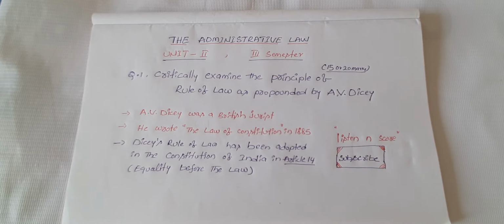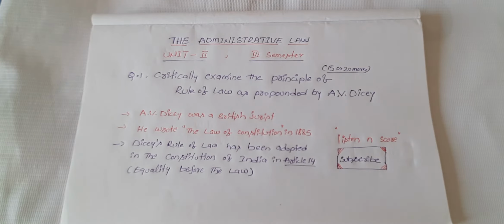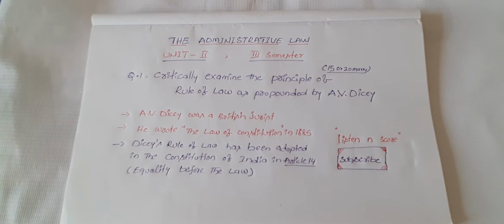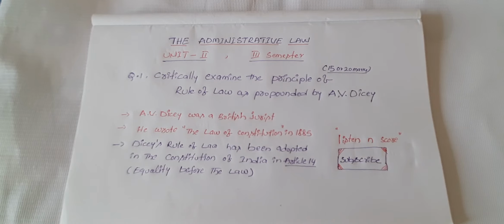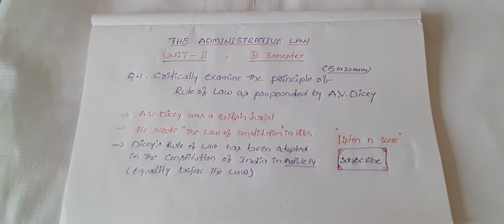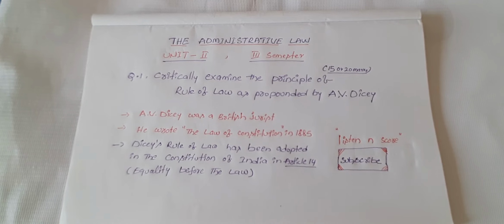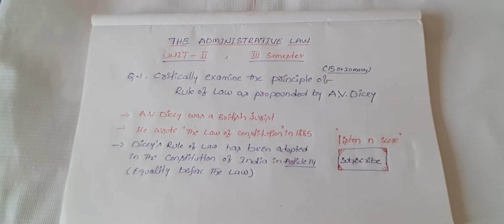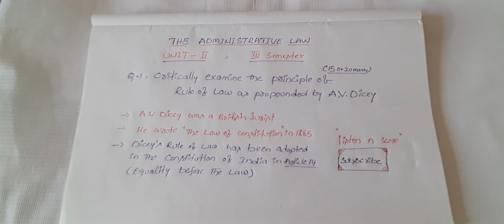LLB 3rd semester, Administrative law, unit #2, Dicey's rule of law